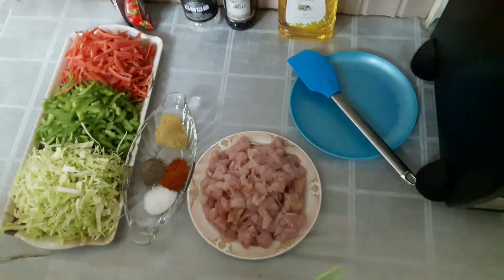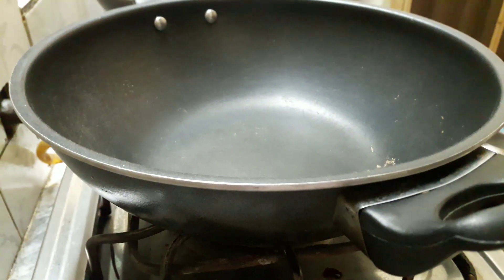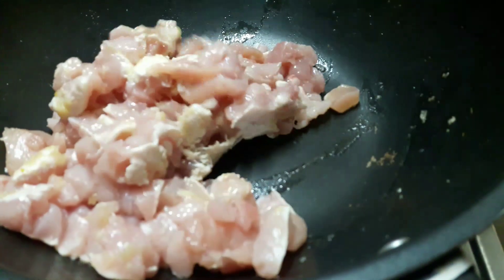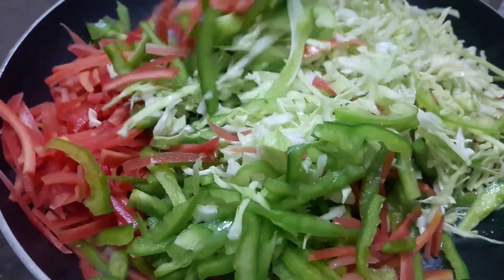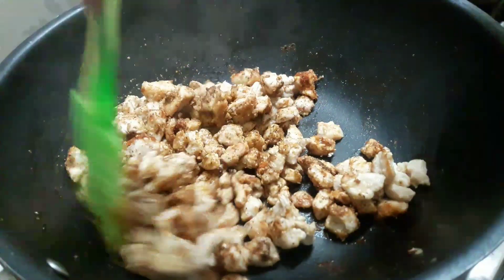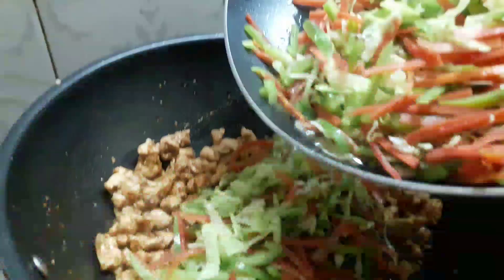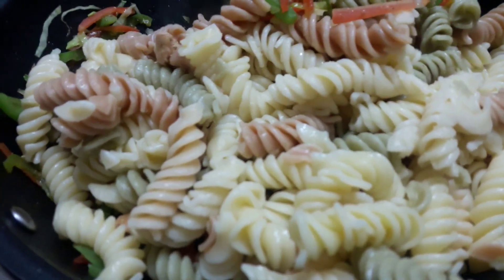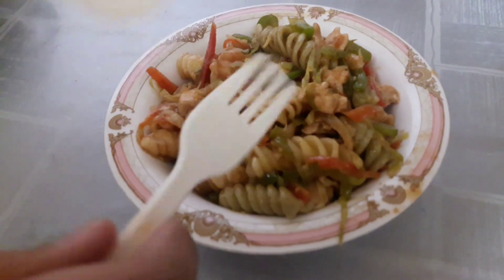chicken & vegies pasta| by fun with four stars